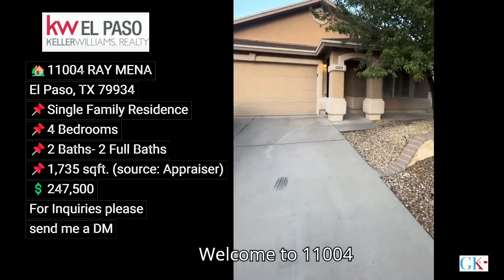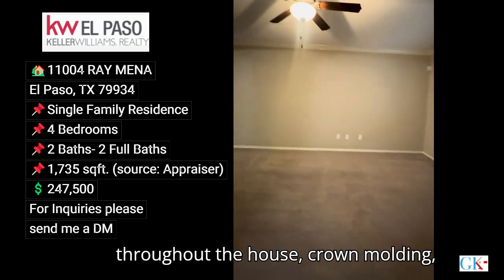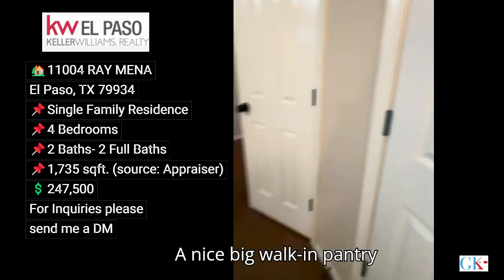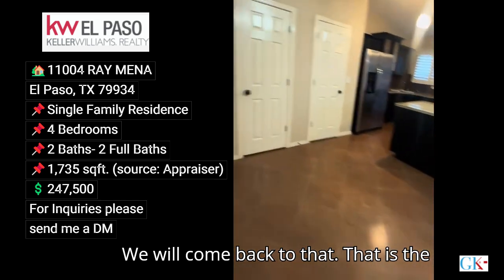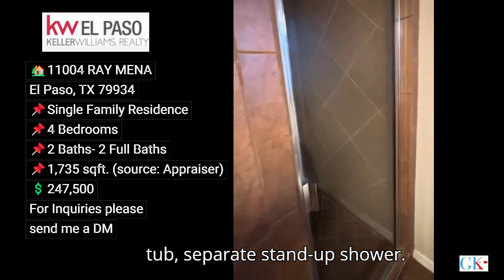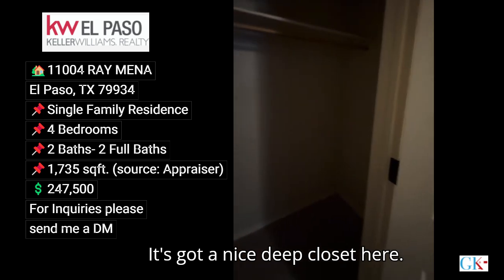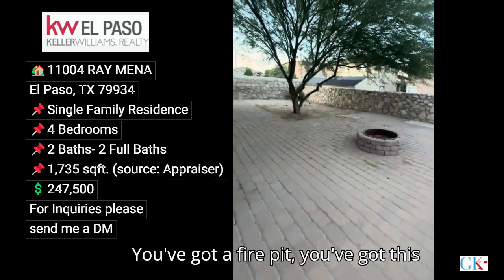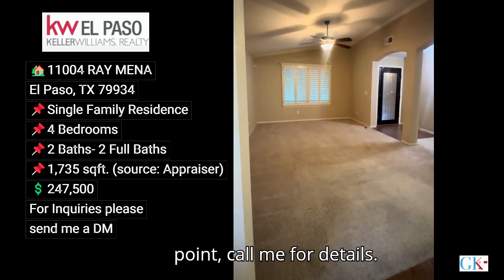11004 RAY MENA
📌Single Family Residence
📌4 Bedrooms
📌2 Baths- 2 Full Baths
📌1,735 sqft. (source: Appraiser)
💲163,450